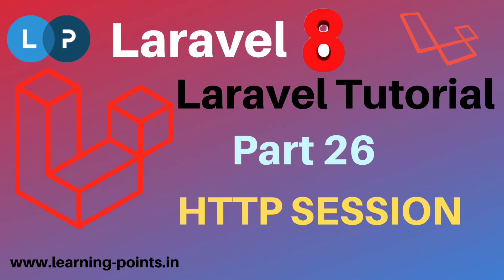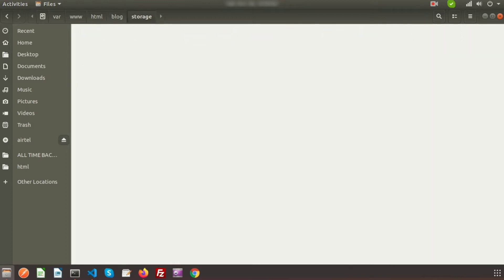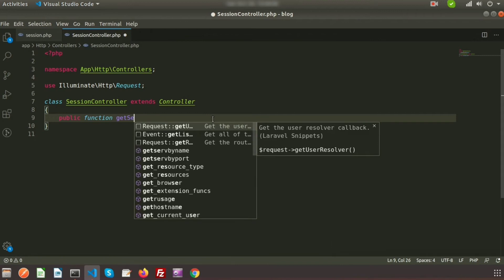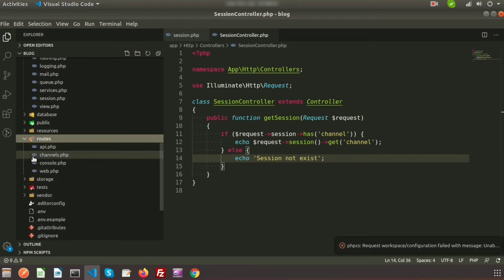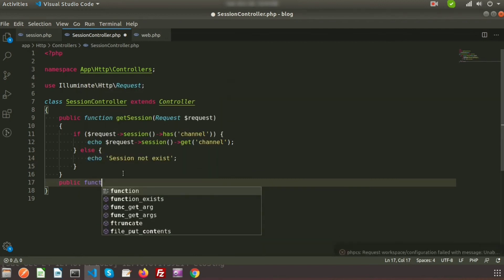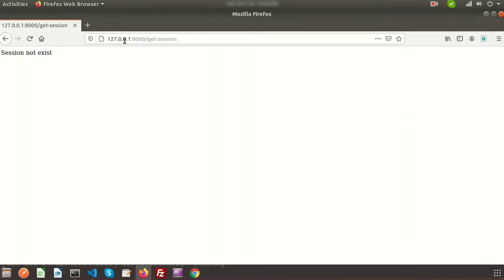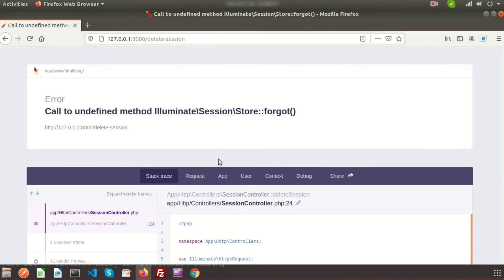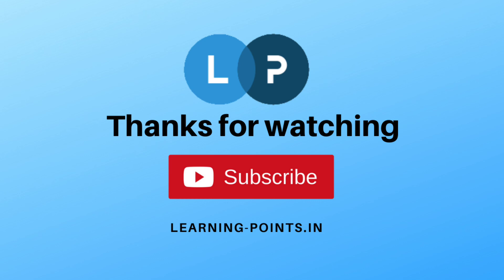How to use session in laravel | HTTP Session | Laravel 8 | Learning Points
In this video we will learn about how to handle session in laravel, laravel session handling, where to store session, how to set session, how to check session, how to print session, how to delete session, how to destroy session

Laravel, Laravel 8, Laravel Tutorial, HTTP Session

In our upcoming video I will cover about  custom 404 page creation, laravel helper , laravel middleware, laravel authentication and many more topic on laravel 8.